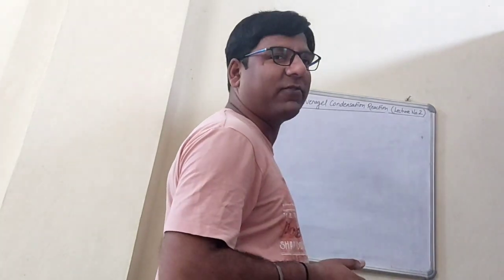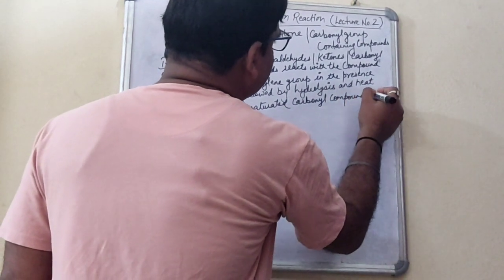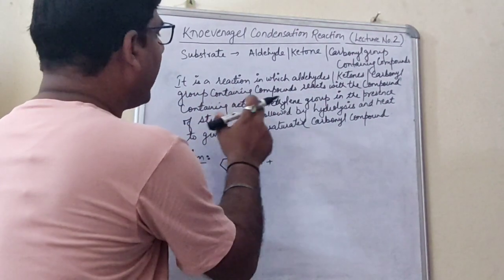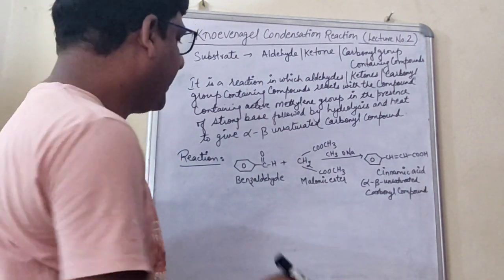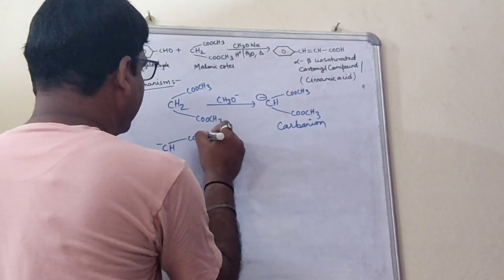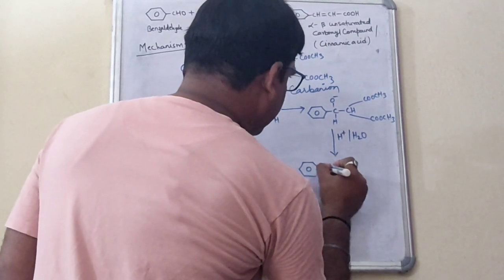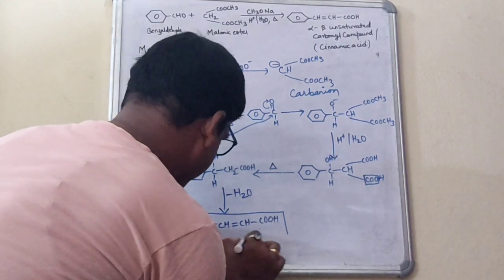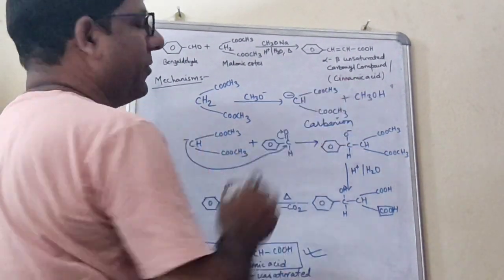Lecture No: 2 Knoevenagel reaction with Mechanism by Aditya Mathur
This is lecture number 2,lecture 1 is Aldol condensation reaction with mechanism.